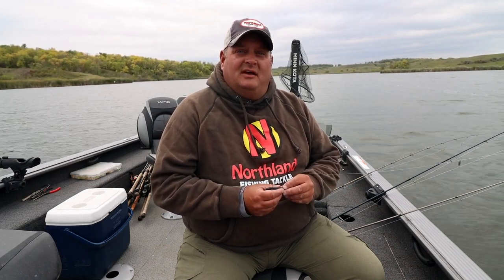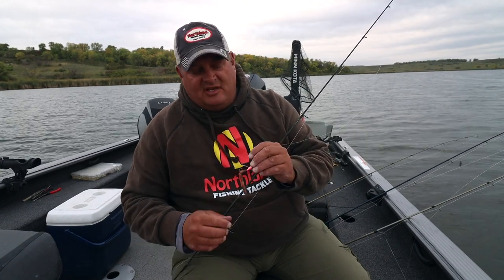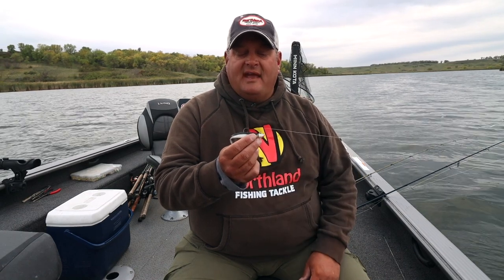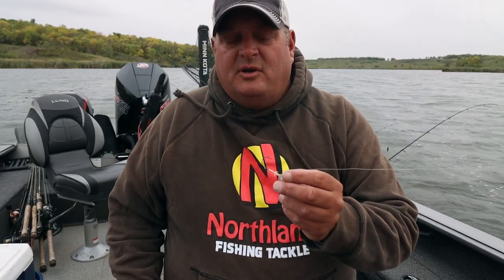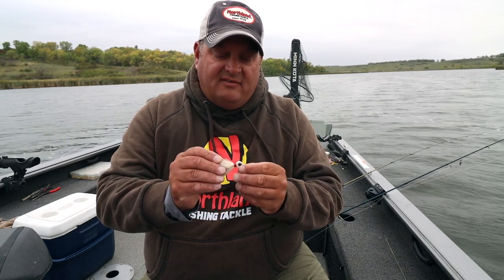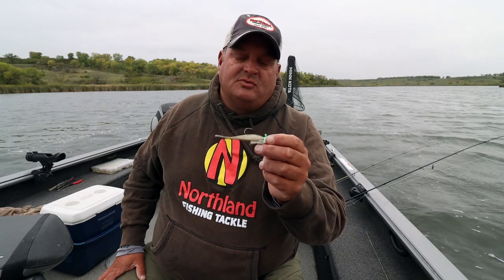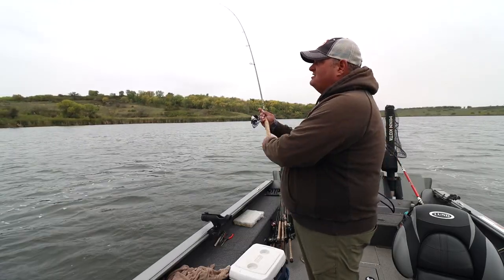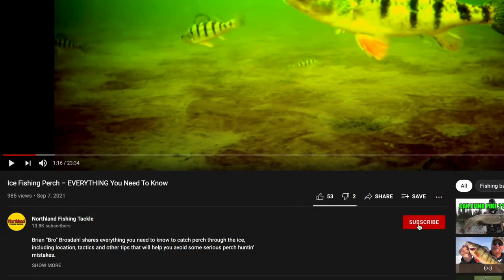Walleye Jig Fishing Tips & Strategies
North Dakota guide Cody Roswick shares his favorite walleye jigs and a few tips that you can use to put more fish in the boat while you're jigging.